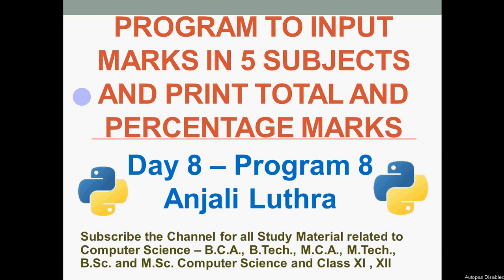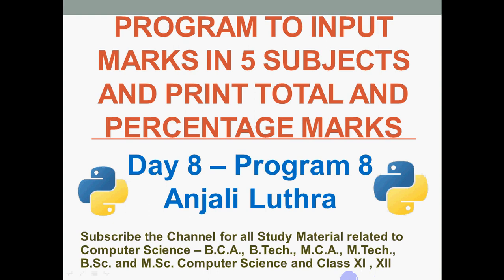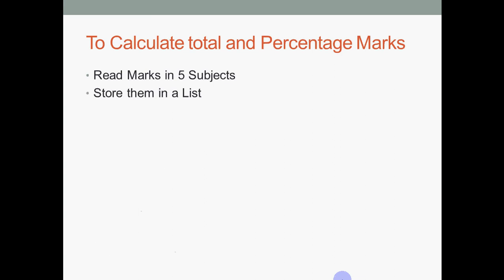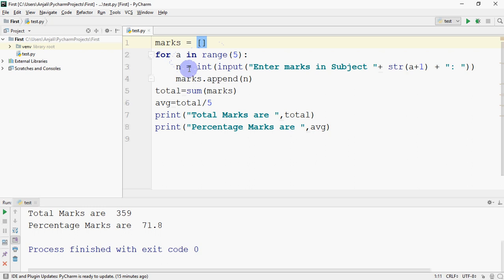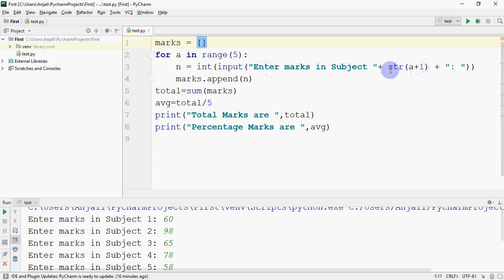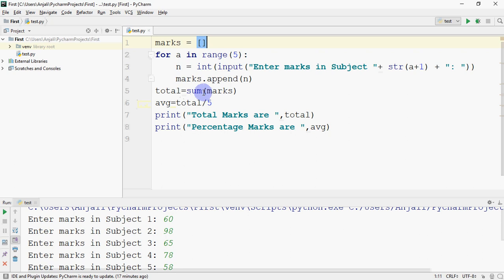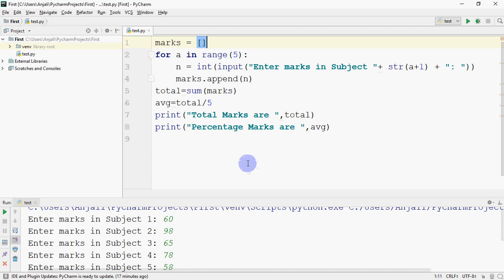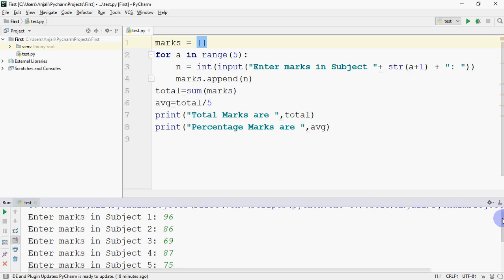Program to Calculate Total and Percentage Marks of a Student | Python Programming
Link to download the program to calculate total and percentage marks of a student